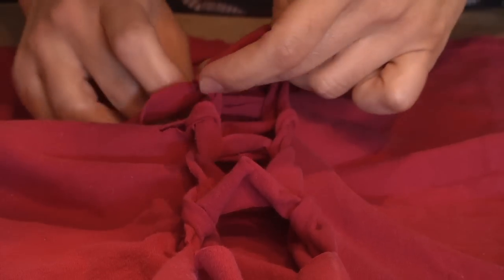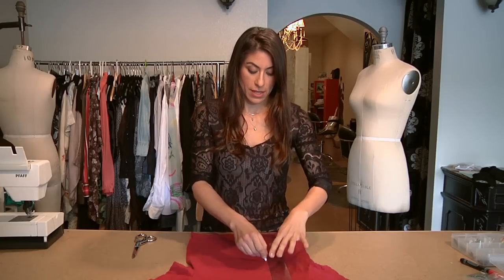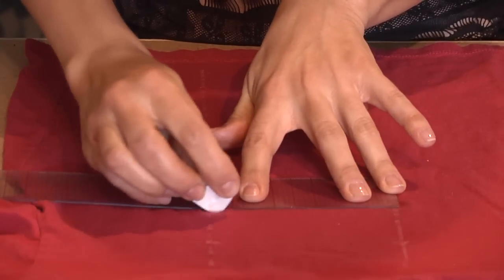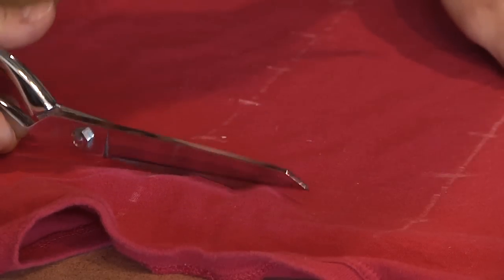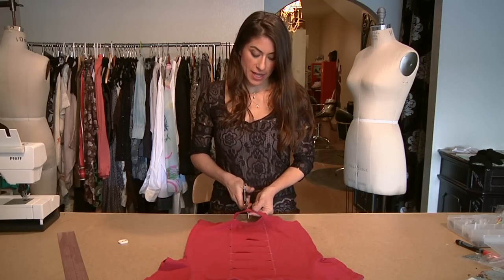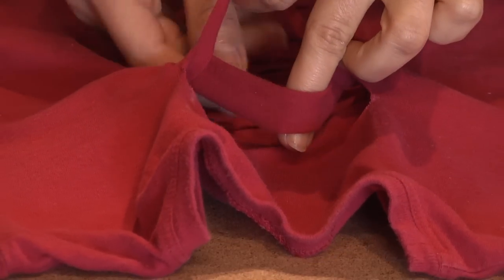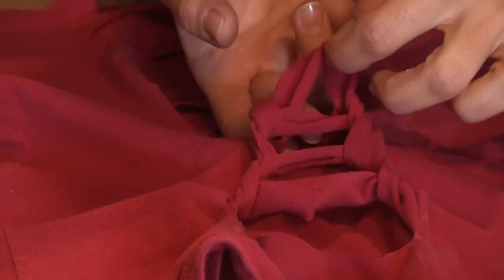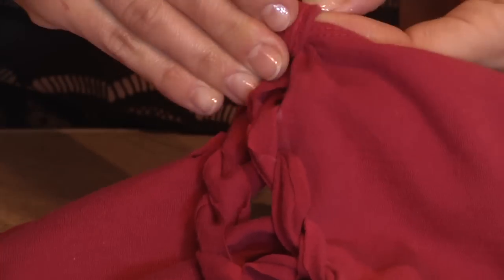How to Cut Slit-Back Shirts : DIY T-Shirt Designs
Cutting slit-back shirts is something that needs to be done in a very specific way. Cut slit-back shirts with help from a fashion expert in this free video clip.

Expert: Karla Rivera
Bio: Karla Rivera is a clothing designer and owner of Kiana Rivera in Los Angeles. She has won awards for her work. Rivera is currently creating her own label of contemporary women's clothing.

Series Description: One way to avoid becoming bored with your wardrobe is to design things like your own t-shirts. Learn about how to make your own t-shirt designs and find out about the tools you'll need with help from a fashion expert in this free video series.